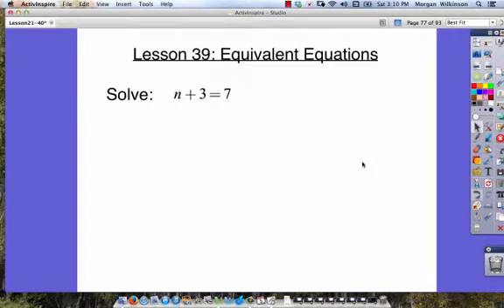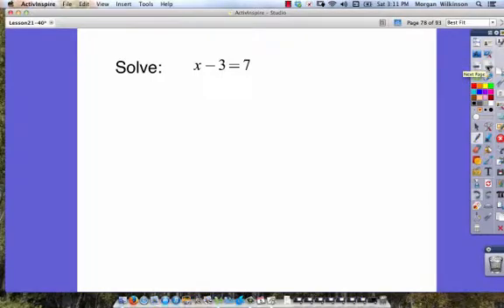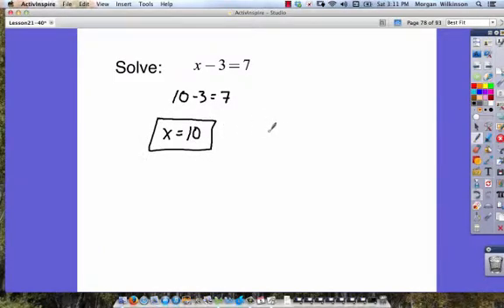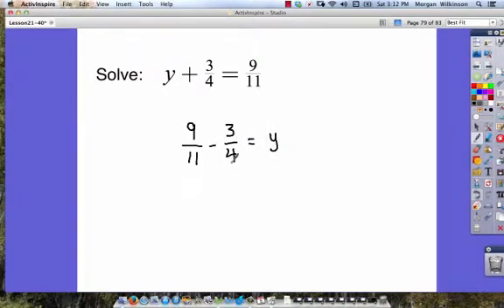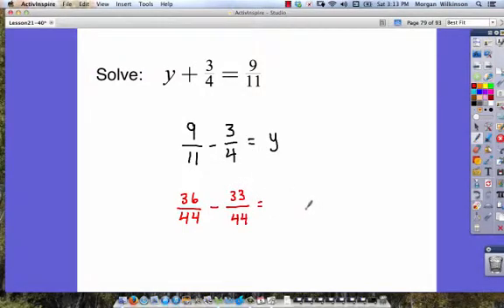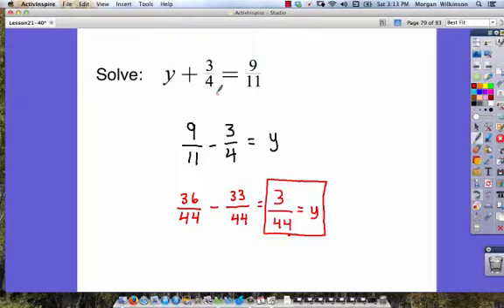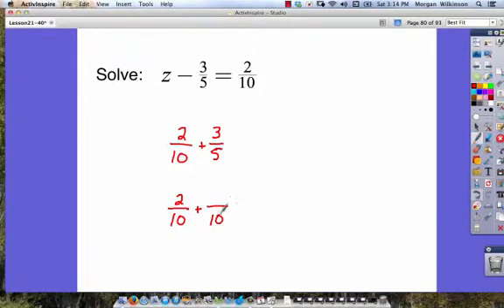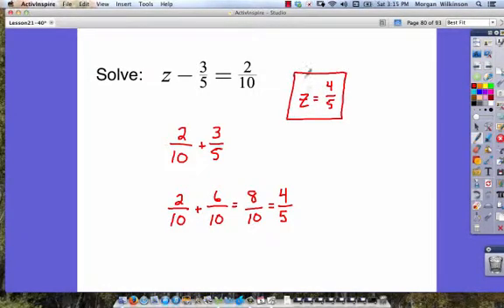Algebra 0 5 Lesson 39